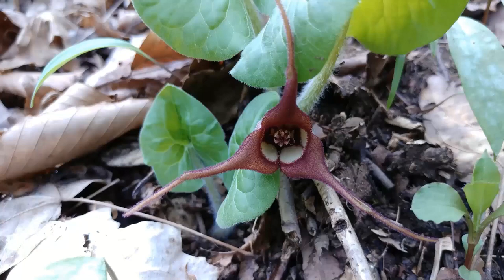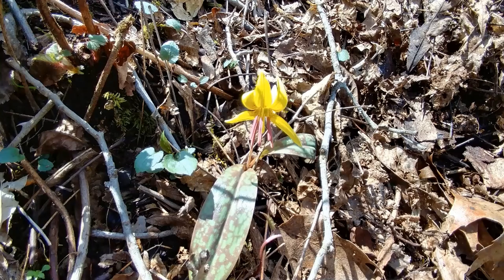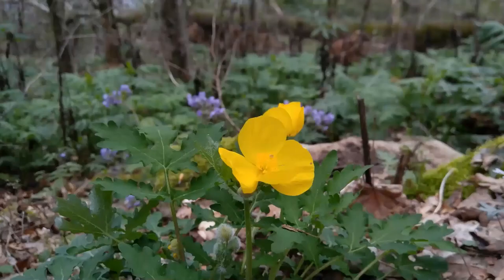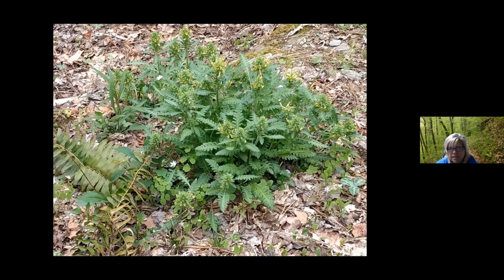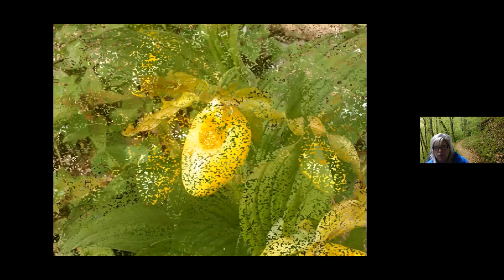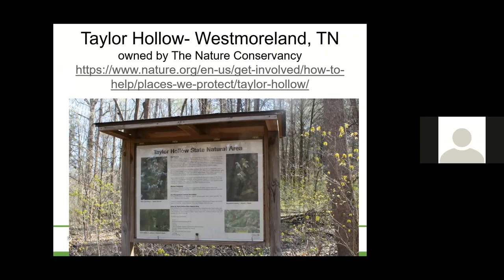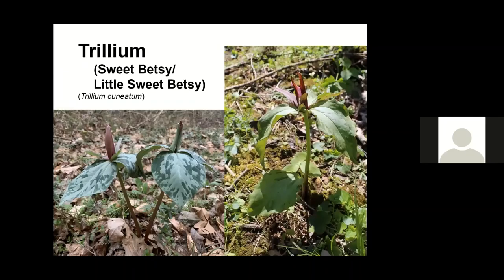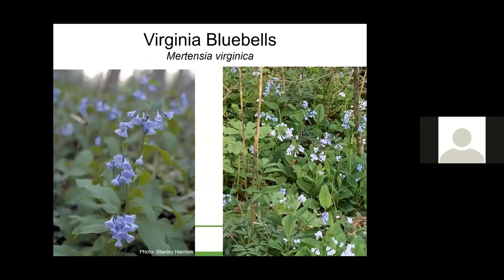2020 April Hort Series #2 Virtual Wildflower Hikes